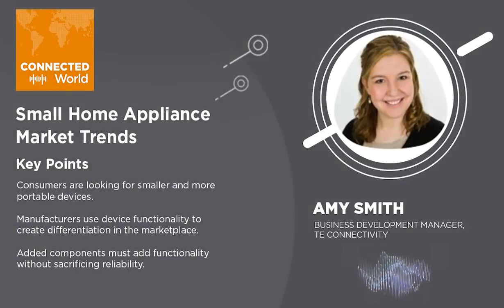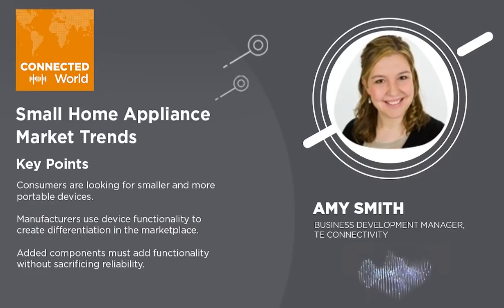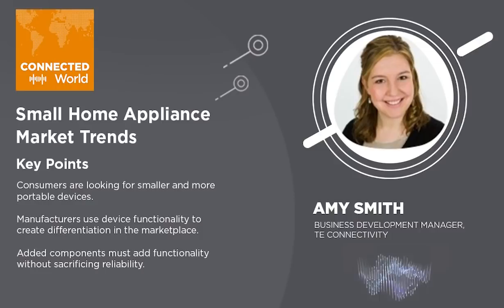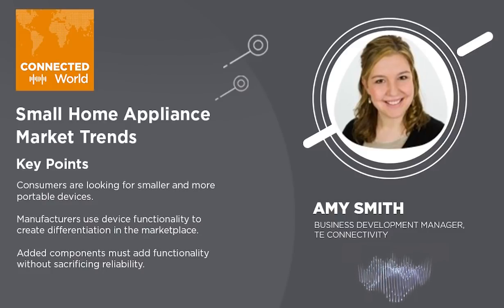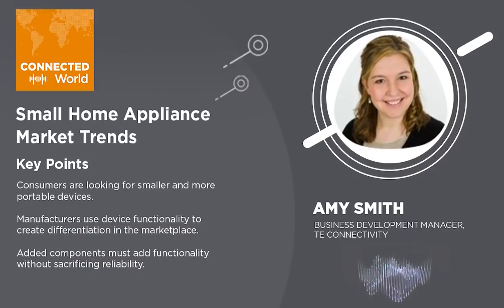Small Home Appliance Market Trends | CONNECTED World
As home device designs get smaller and more complex in features and functions, pain points that engineers can face is the ability to create a design with smaller components without compromising reliability and performance.

In this podcast, hear from Amy Smith, Business Development Manager for the Americas, provide her insights into the small appliance market trends and the customer demand for increased features, functions and affordability.

“Small Home Appliance Market Trends” is part of our CONNECTED World podcast series. Listen to other podcasts in this series by visiting

TE Connectivity is a global industrial technology leader creating a safer, sustainable, productive and connected future. Our broad range of connectivity and sensor solutions, proven in the harshest environments, enable advancements in transportation, industrial applications, medical technology, energy, data communications and the home. With approximately 80,000 employees, including more than 7,500 engineers, working alongside customers in approximately 140 countries, TE ensures that EVERY CONNECTION COUNTS. and on LinkedIn, Facebook, WeChat and Twitter.